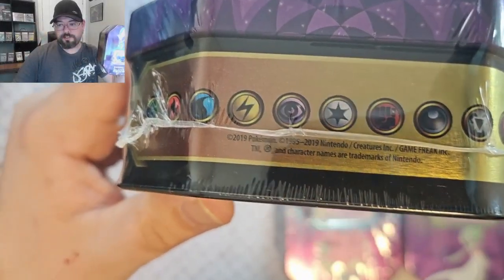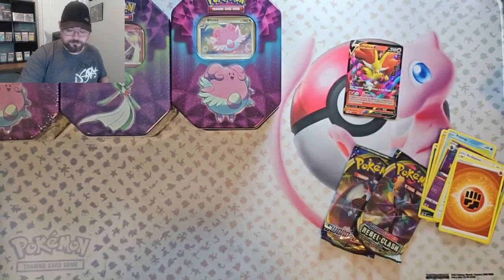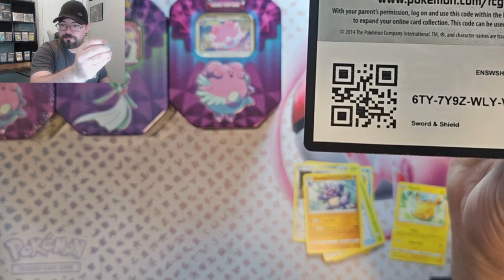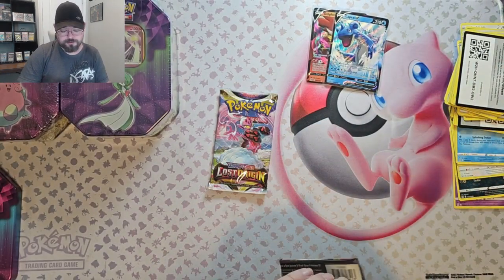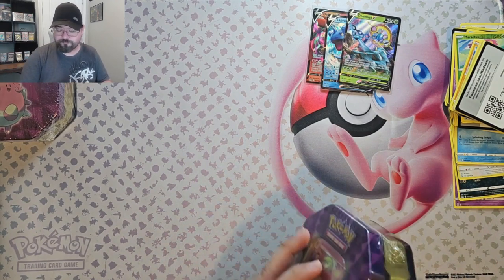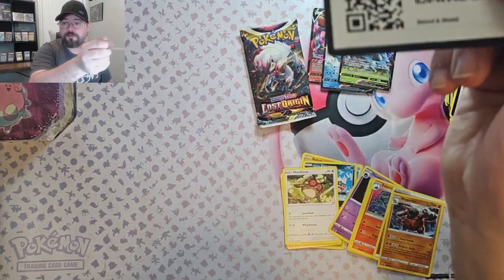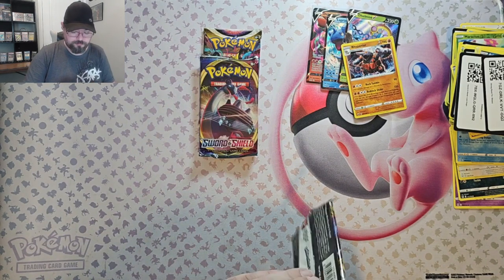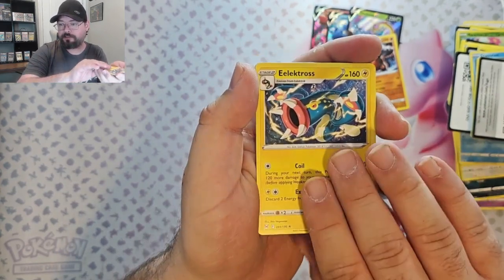Dollar General Pokemon Tin Opening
Opening tins found at dollar general